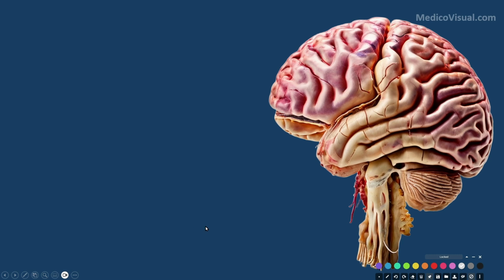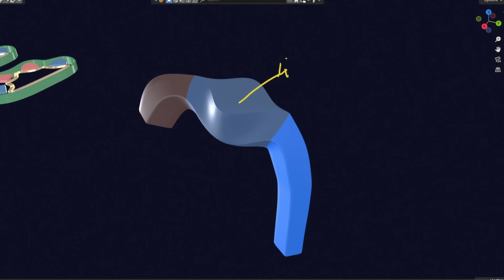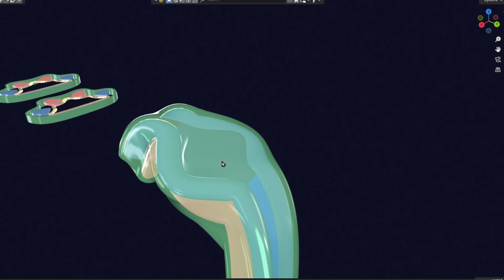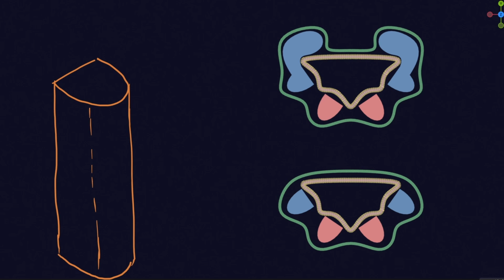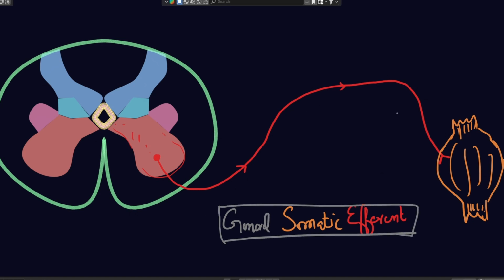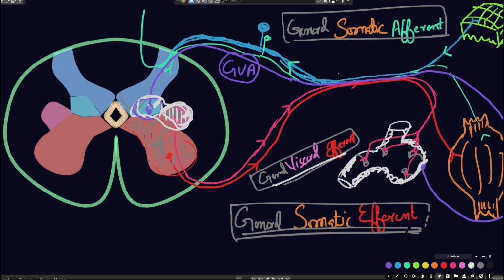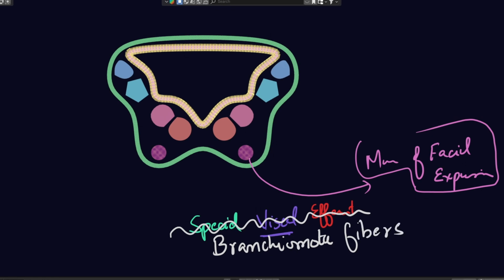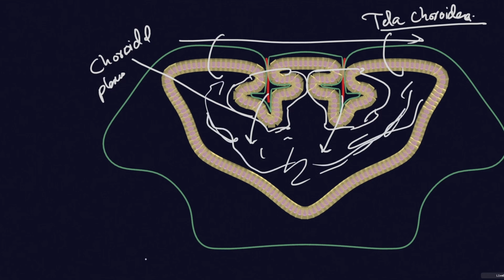3D Rhombencephalon Embryology Part 1: (Basic Concepts) - Tela Choroidea - Neuroembryology Part 4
In this visual medical lecture, Dr. Aizaz from MedicoVisual talks about Rhombencephalon's Basic concepts.

The rhombencephalon, or hindbrain, is a crucial developmental region that gives rise to the pons, medulla oblongata, and cerebellum. Its development begins with the neural tube, which undergoes regionalization into three primary vesicles: the prosencephalon (forebrain), mesencephalon (midbrain), and rhombencephalon. The rhombencephalon further differentiates into the metencephalon (cranial to pontine flexure) and myelencephalon (caudal to pontine flexure).

A key event in rhombencephalon development is the formation of the pontine flexure. This bend in the neural tube leads to the widening of the roof plate, creating a diamond-shaped cavity known as the fourth ventricle. This widening contrasts with the narrow central canal in the spinal cord and the central aqueduct in the mesencephalon.

As the roof plate expands, the alar and basal plates, responsible for sensory and motor functions respectively, undergo spatial rearrangement. The basal plates remain centrally organized, while the alar plates shift laterally. The sulcus limitans, a groove demarcating the boundary between alar and basal plates, persists in the rhombencephalon.

The metencephalon gives rise to the pons, while the myelencephalon develops into the medulla oblongata. The alar plate in the metencephalon region thickens to form the rhombic lip, which plays a crucial role in cerebellum formation.

To understand the neuronal composition of the pons and medulla, it's helpful to first review the neuronal types present in the spinal cord. The spinal cord contains four basic neuronal types: General Somatic Efferent (GSE), General Somatic Afferent (GSA), General Visceral Efferent (GVE), and General Visceral Afferent (GVA).

As the rhombencephalon develops, these neuronal groups are reorganized and further differentiated. The roof plate's widening leads to a shift in their location, with efferent neurons positioned medially and afferent neurons laterally.

In addition to the four basic neuronal types, the brainstem also contains specialized neuronal groups: Special Visceral Efferent (SVE), Special Visceral Afferent (SVA), and Special Somatic Afferent (SSA). These neurons control specific functions like muscle movement derived from pharyngeal arches, taste sensation, and sensory information from the ear.

In the brainstem, the neuronal columns are further subdivided into smaller aggregates of neuronal cell bodies called nuclei. These nuclei retain a columnar organization, reflecting their developmental origin and functional relationships.

In conclusion, the rhombencephalon's embryological development is a complex process involving intricate transformations. Understanding these processes is crucial for appreciating the structure and function of the pons, medulla oblongata, and cerebellum, structures essential for motor control, sensory processing, and overall brain function.